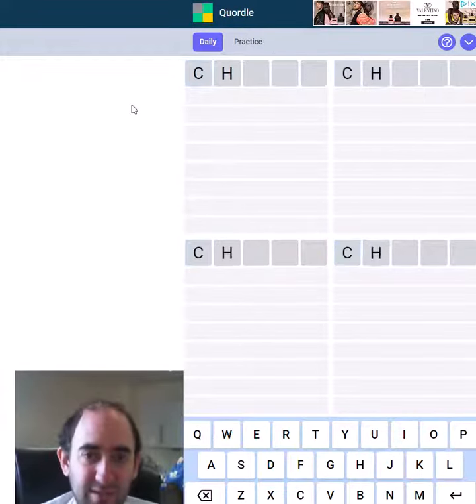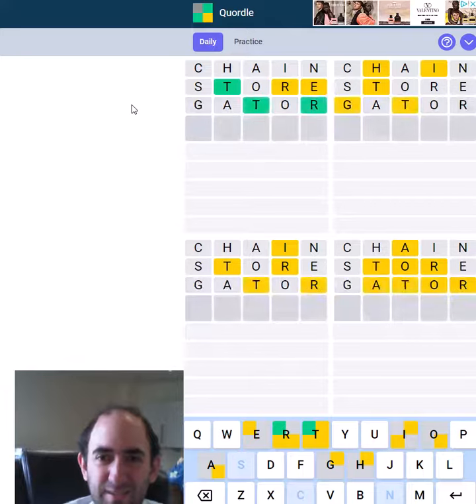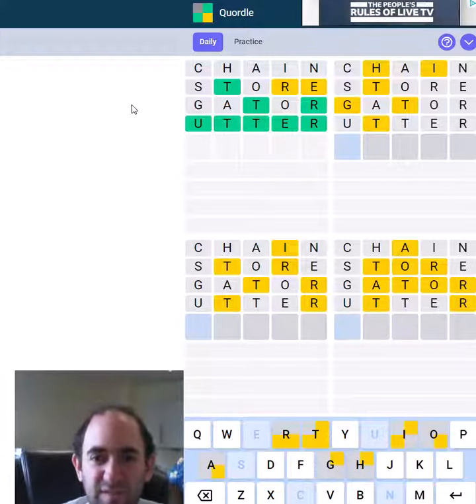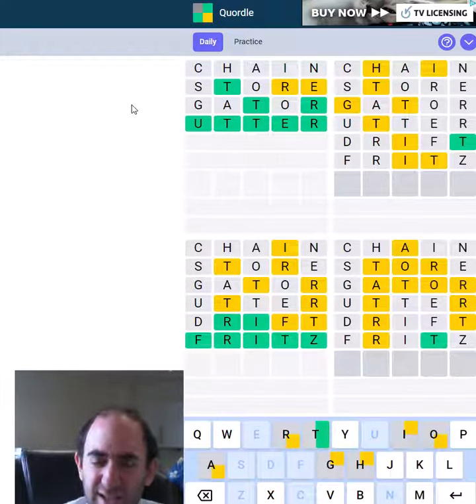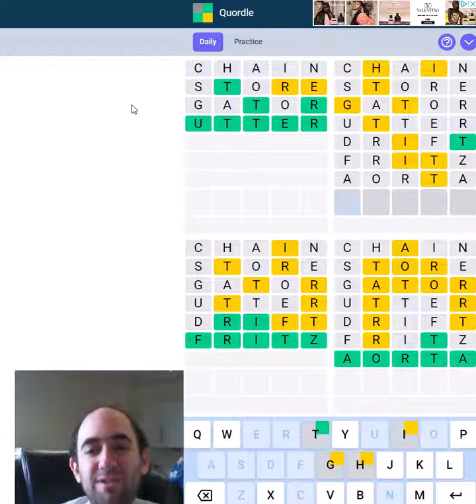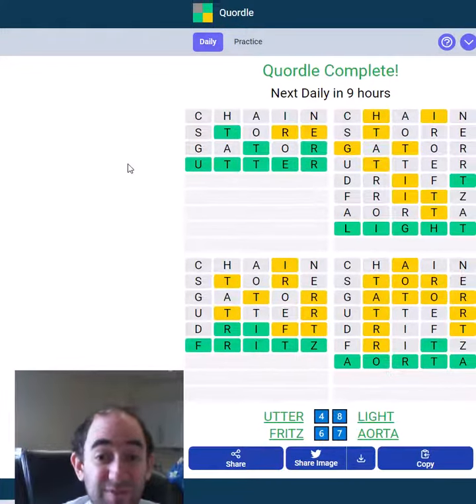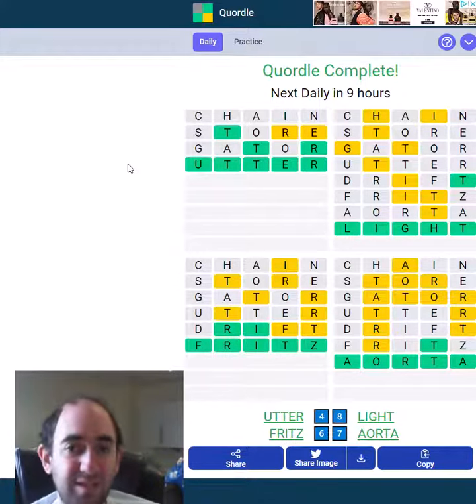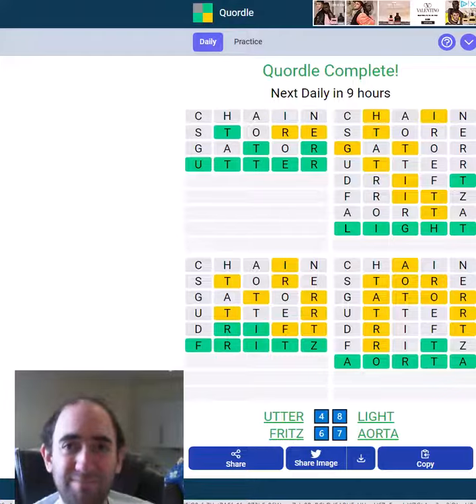Wordle but... times 4! (Quordle puzzle for 3 November 2022)